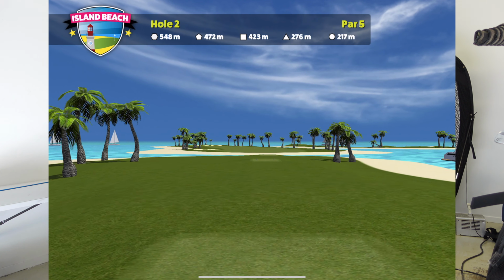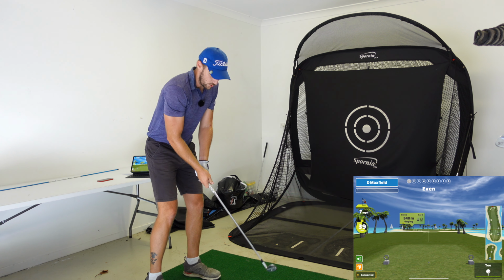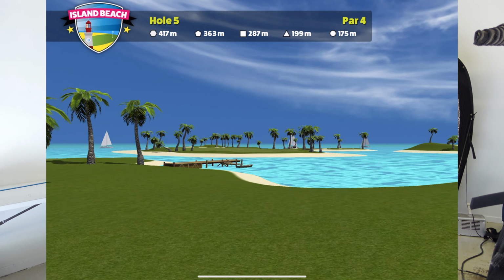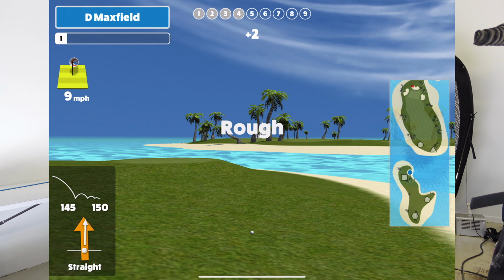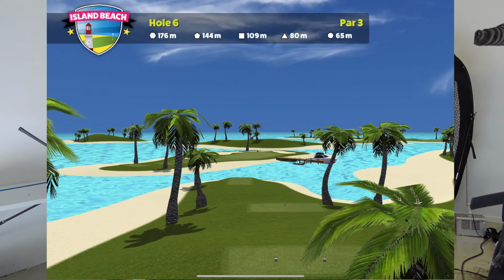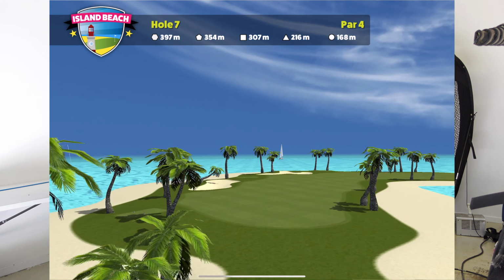Garmin R10 - Back Tees - NO WOODS!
Love the Garmin R10 and how your can practise your game in this way!!

DavidMaxfieldGolf